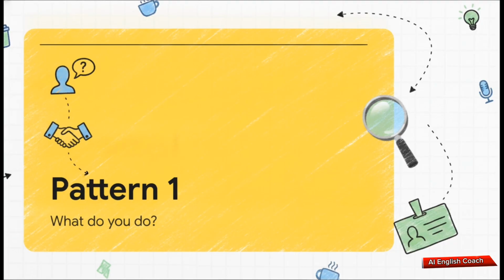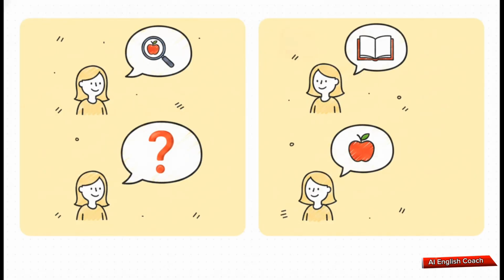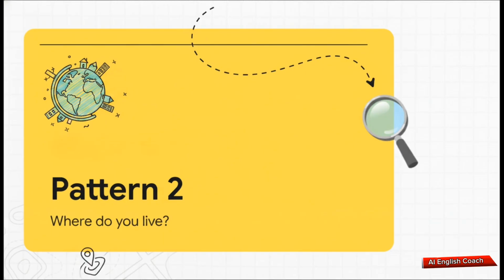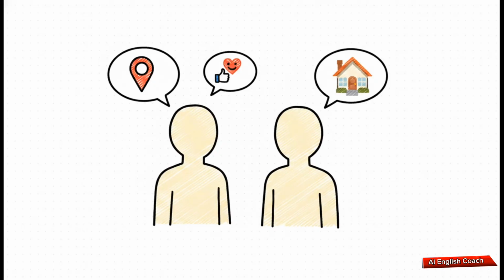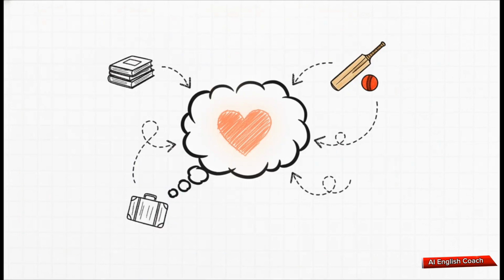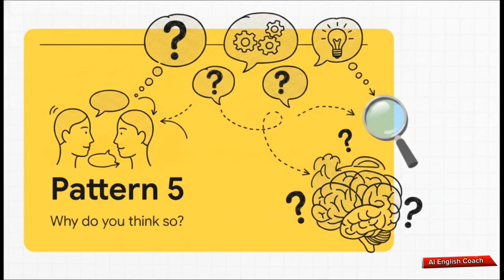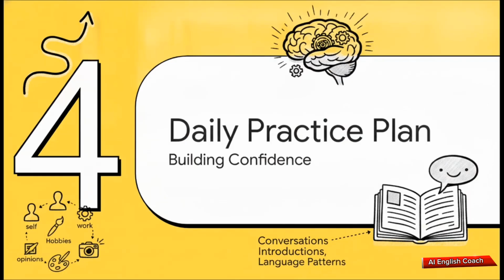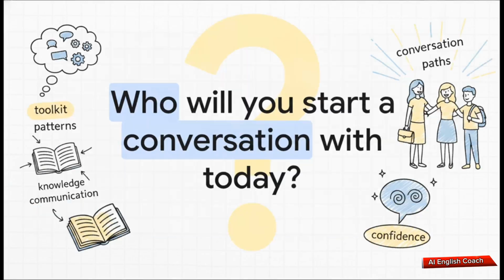Lecture 6 | Answer Common English Questions Confidently | Daily English Conversation for Beginners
In Lecture 6, you'll learn how to answer common English questions using simple and natural sentence patterns. Practice talking about your work, where you live, your hobbies, your day, and your opinions with easy conversations.
In this lesson, you'll learn: • What do you do?
• How was your day?
• Why do you think so?
• Simple daily English conversations
Practice these patterns every day to improve your spoken English and build confidence.
💬 Question: Which pattern did you like the most? Write your answer in the comments!